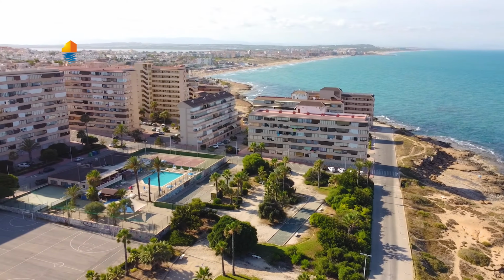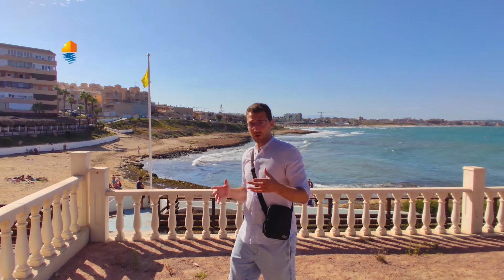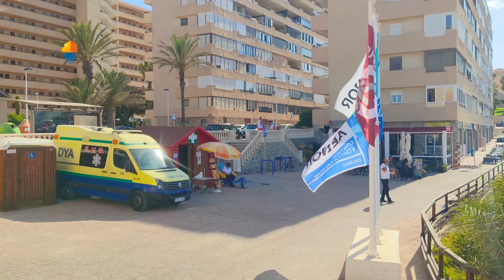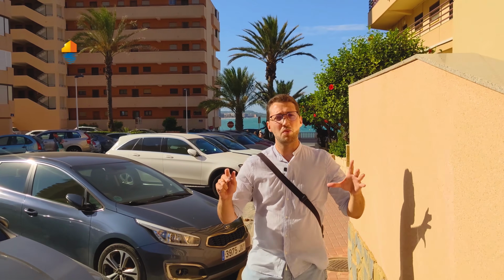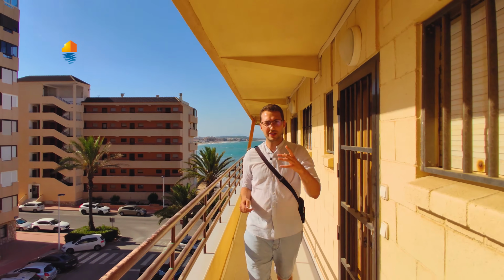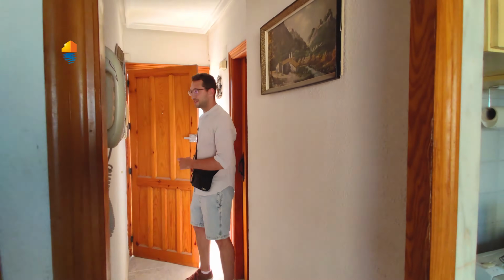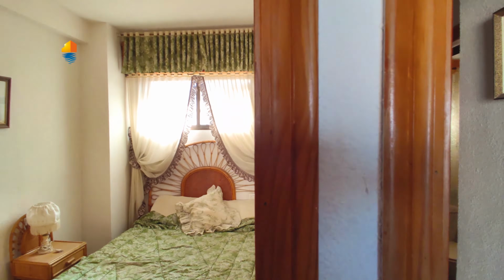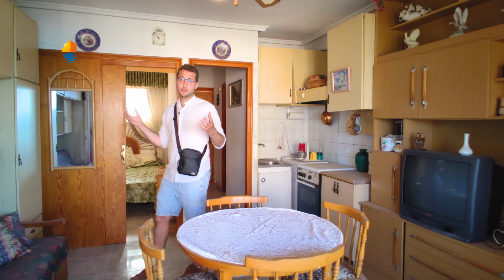💰 Low price property in Spain 🌴 Buy a property on the Costa Blanca with sea ​​view only for 65 000€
💥 That you are looking for a low maintenance holiday home, a second home by the sea, a rental investment, This is the house for you!

✔ Price 65 000 euros
✔ 33m2
✔ 1 Bedroom
✔ 1 Bathroom
✔ 3 floor
✔ Distance to the beach 200m

00:00 Preview
00:27 Location overview
01:53 Property overview
02:41 Inside the apartment